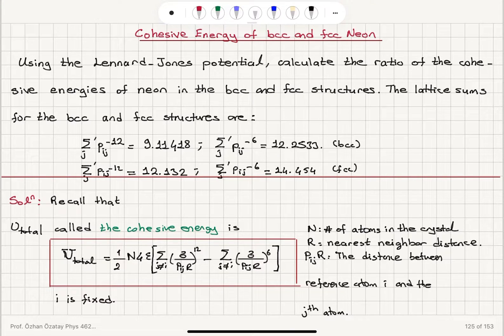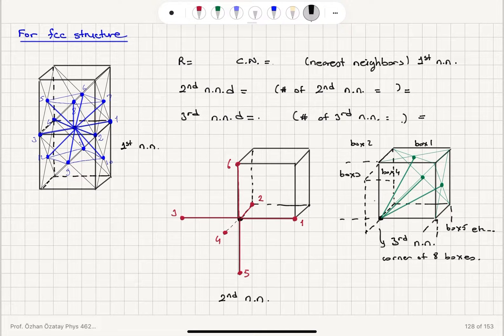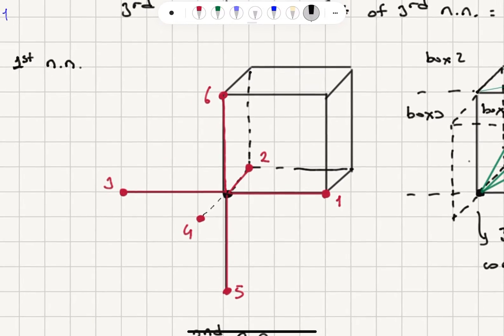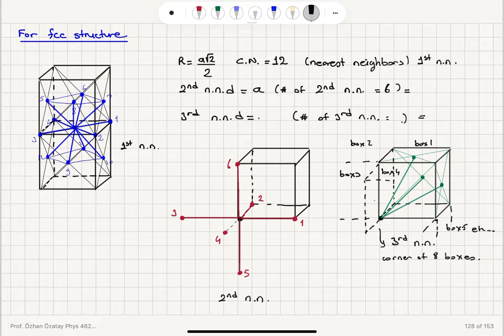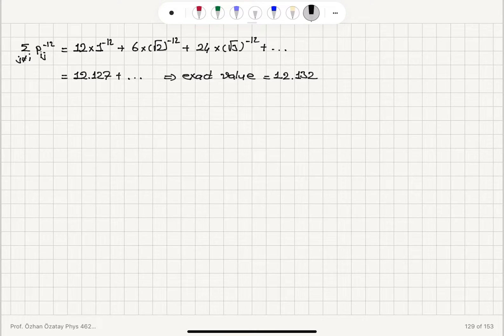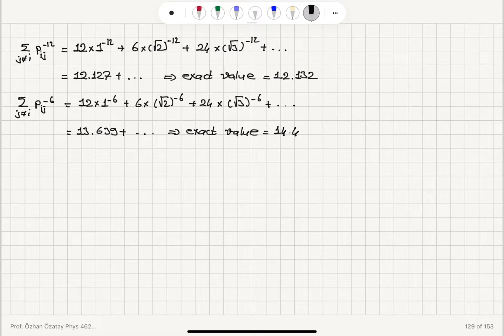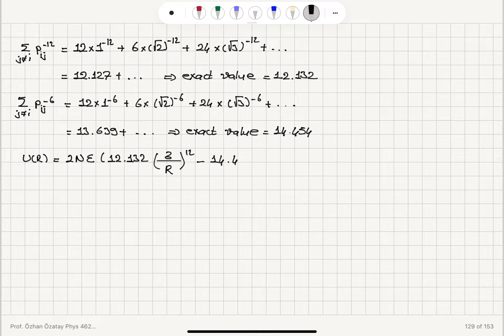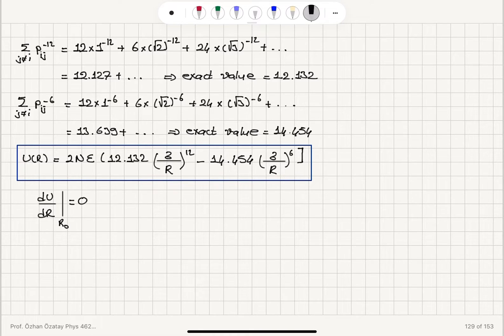Cohesive Energy of bcc and fcc Neon - 2